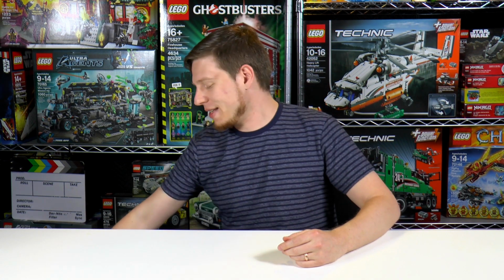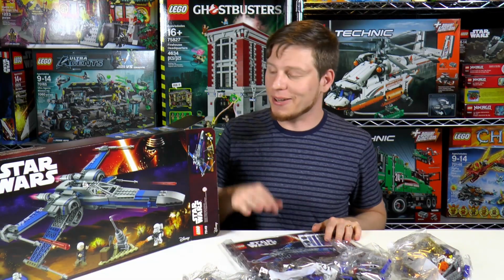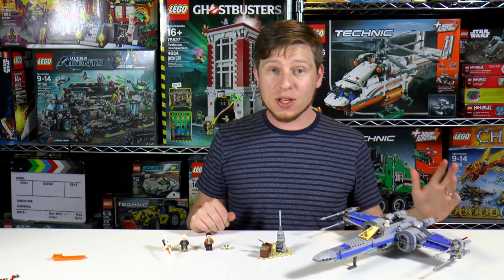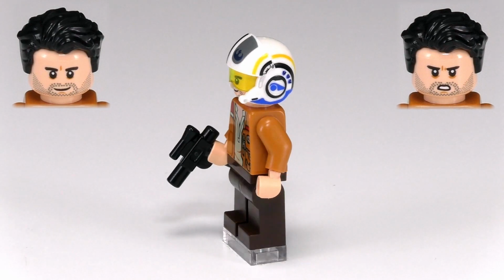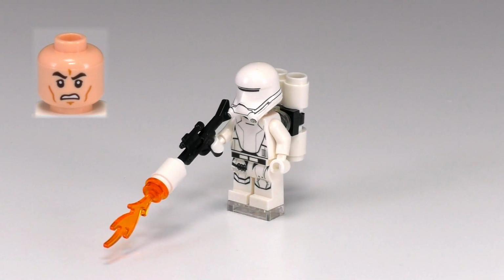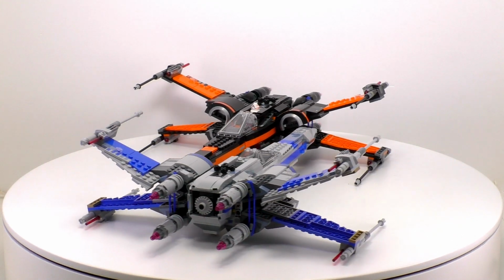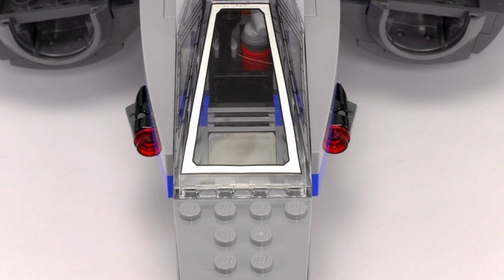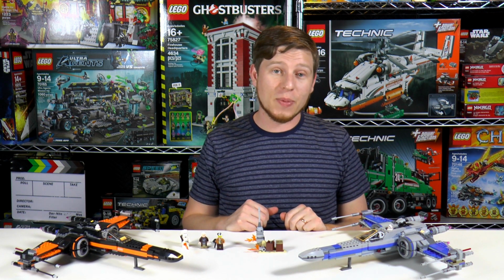Lego Star Wars Resistance X-Wing Fighter Set 75149 | Unbox Build Time Lapse Review + Comparison